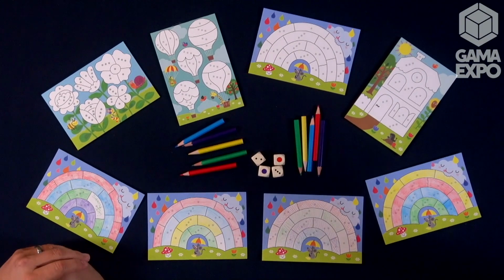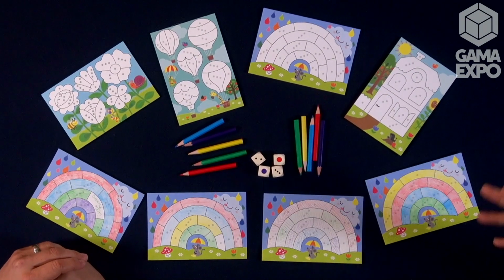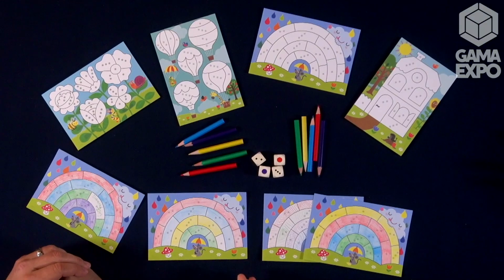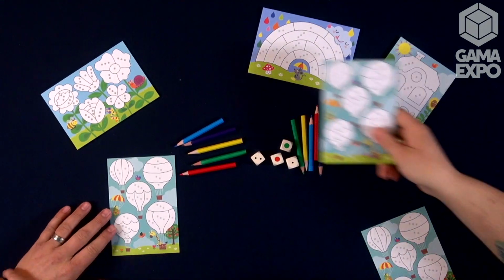Color It! — game preview at GAMA Expo 2020